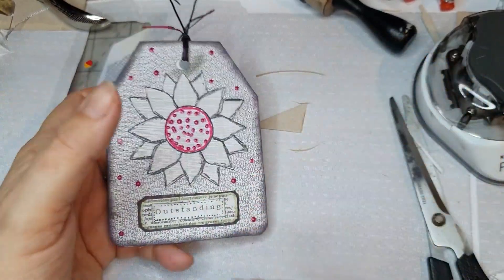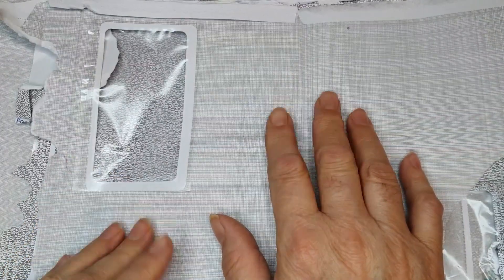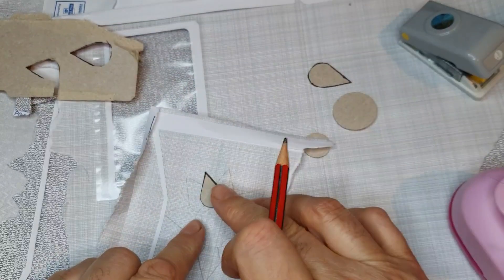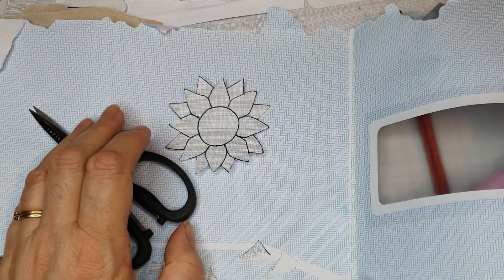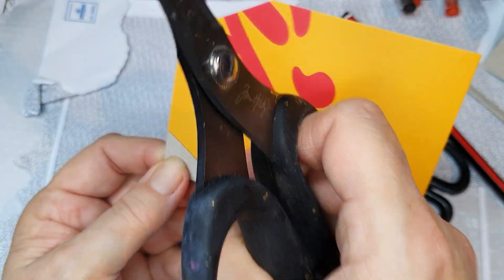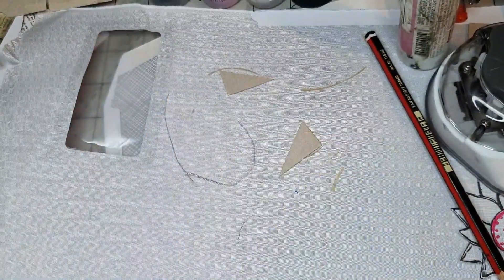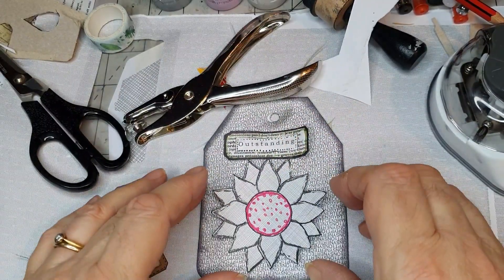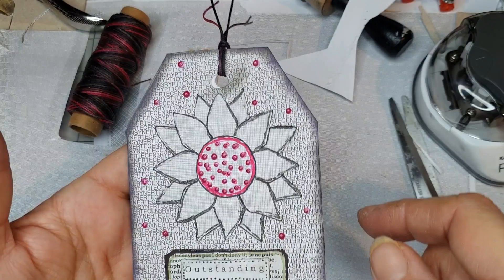How to Create an Adorable Flower Tag from Junk Mail for your Junk Journal (from scratch)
Today I make a flower from Junk Mail on a Junk Mail background. I show you how to make a template (and also what to do if you don't have an eraser handy...) It's a wonder those Nuvo Drops remained in tact.

I currently upload my videos on (Monday, Tuesday,) Wednesday,  Thursday,  Friday, Saturday and Sunday each week. Please do all the above because I need my channel to grow and I would love you all to come along with me. Please watch for that little bit longer as Watch Hours will help grow my channel the most. Thank you all sooo much. xx
I would like all my Subscribers to join me on my Facebook  Group if they can. It would be great to have a chat with you.
Every time I have another 50 Subscribers to my YouTube Channel, I let you have one of my papers.